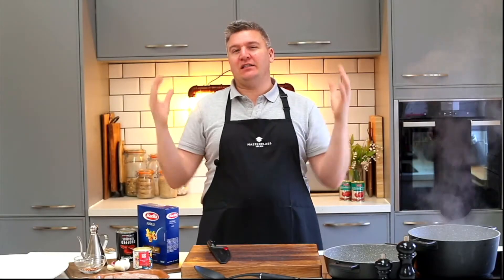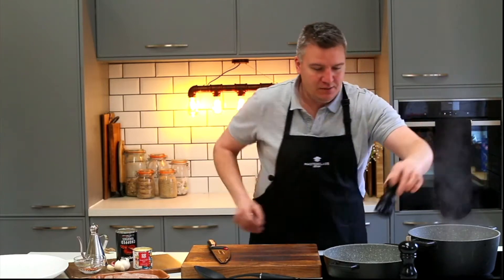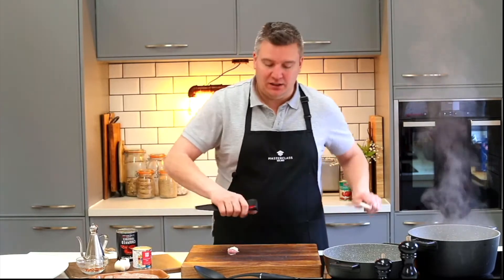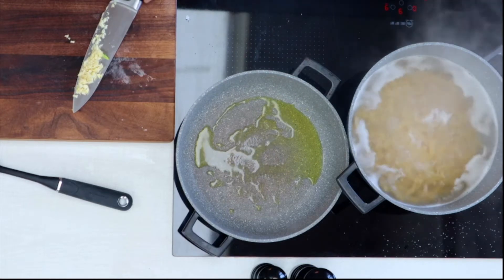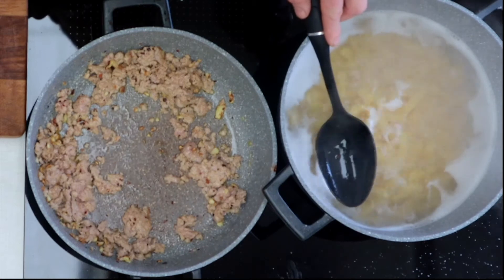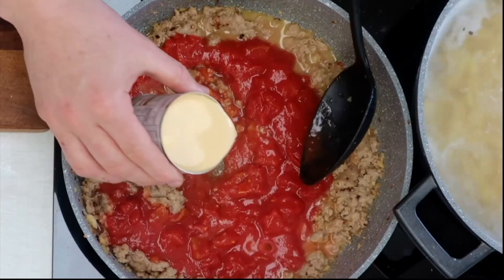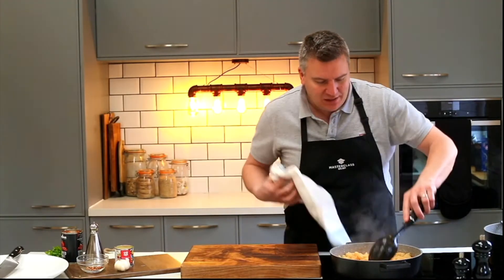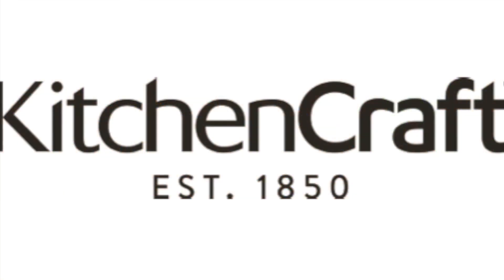Milanese Sausage,Tomato and Pasta Ragu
Cooking for those who don't do cooking! We have you covered with this simple Italian dish for the family that is bursting with flavour with just a few ingredients from the fridge and store cupboard.